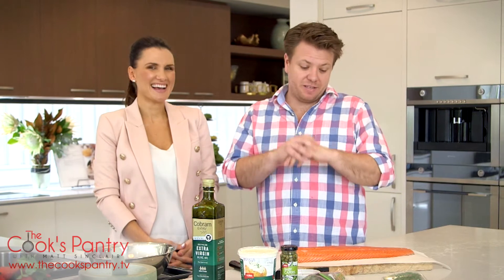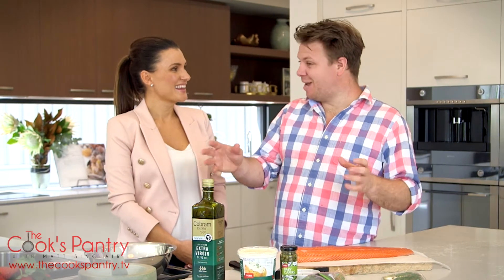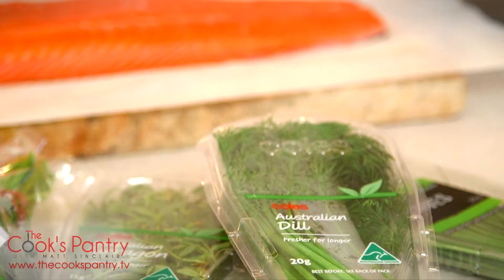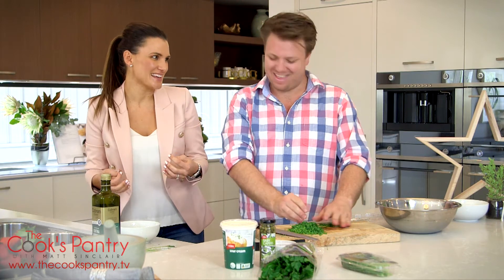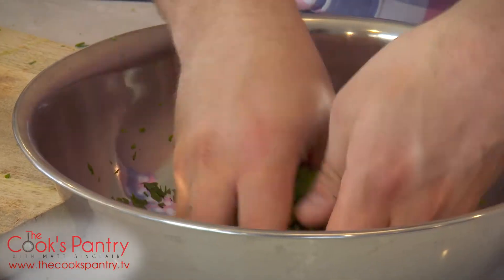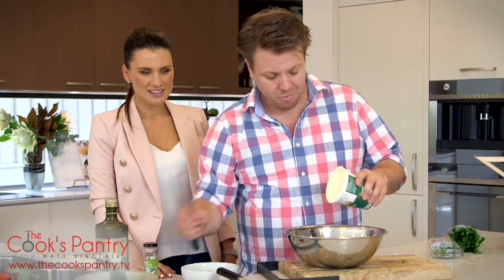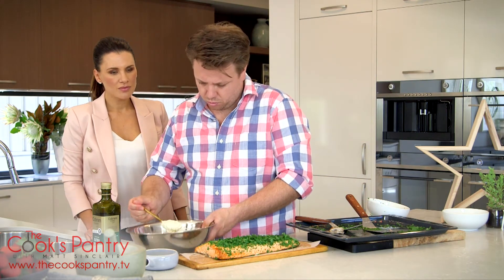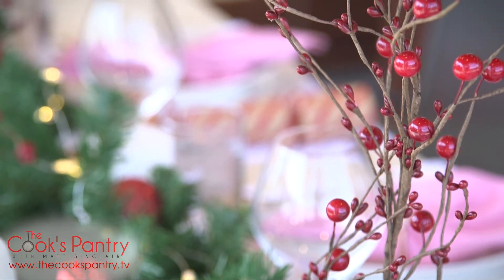Metricon stars in The Cook's Pantry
Michael Weldon creates a beautiful Baked Salmon with Fine Herbs at our Hampshire in Blackwood Park, SA